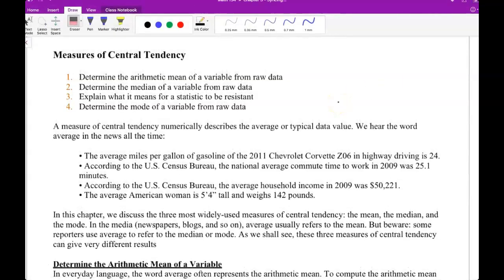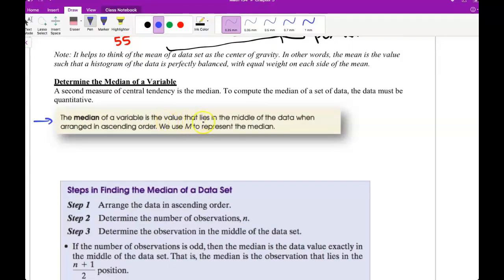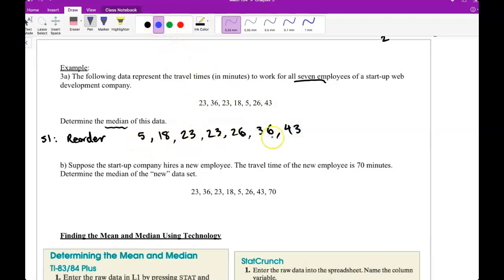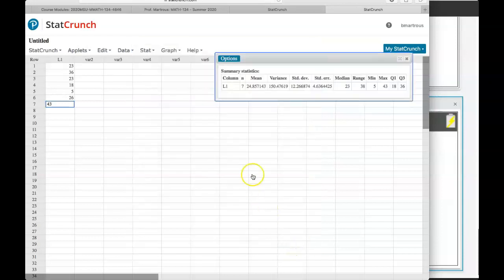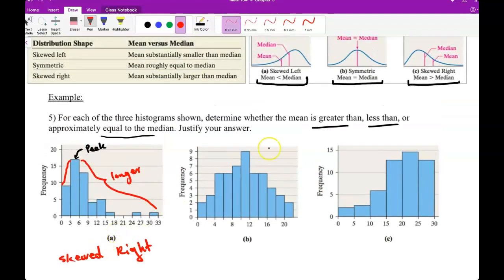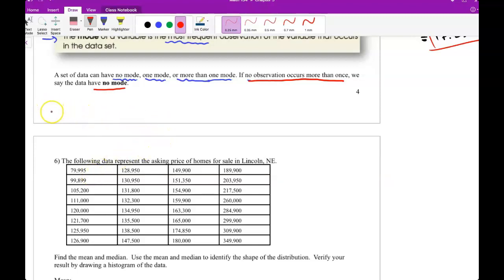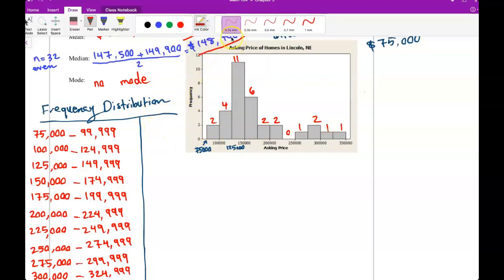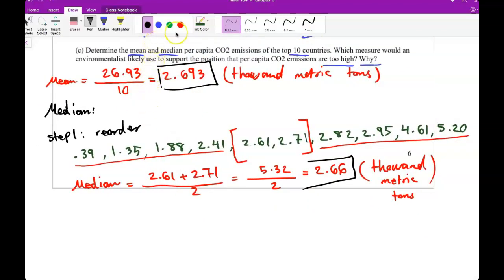Elementary Statistics – Section 3.1